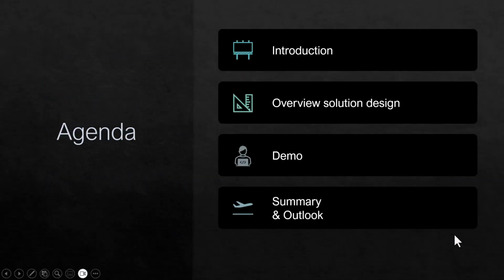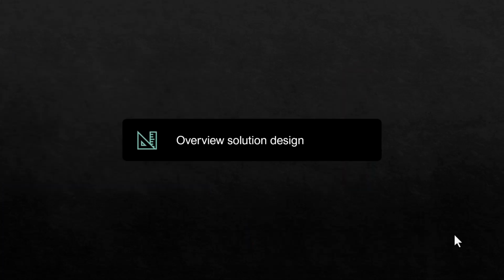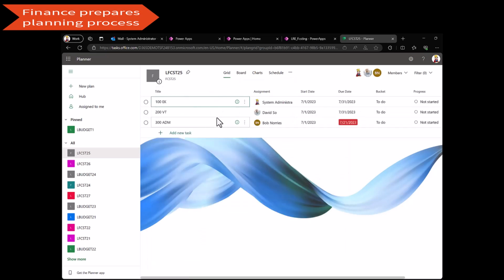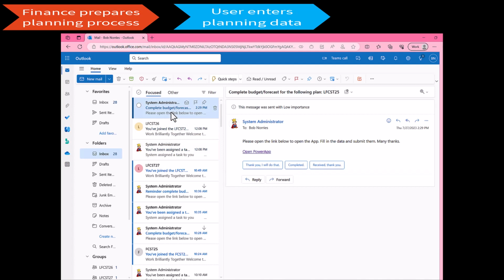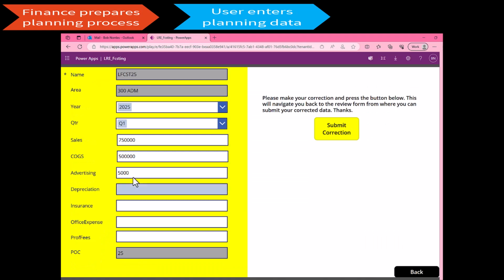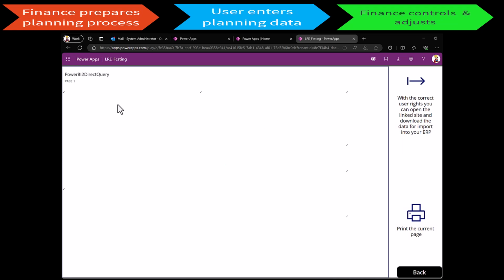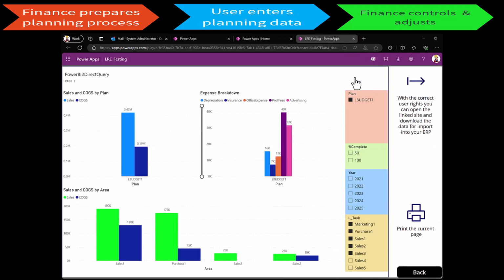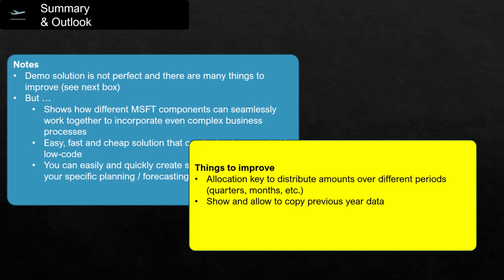Financial planning & forecasting with the PowerPlatform